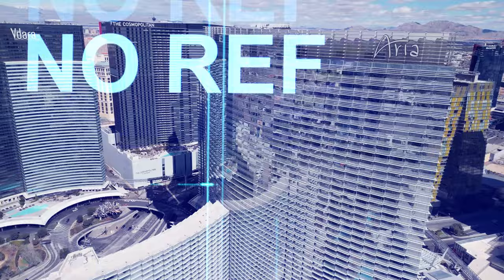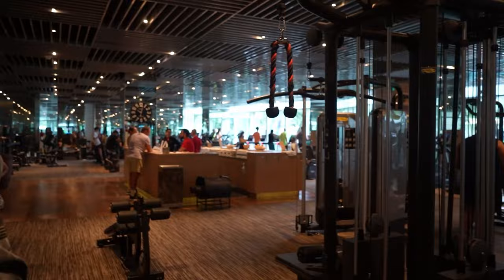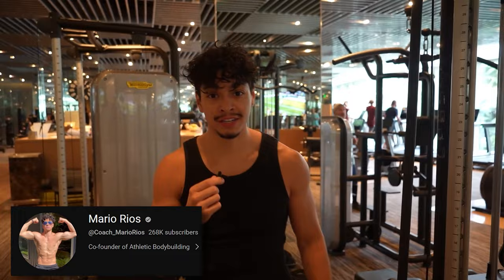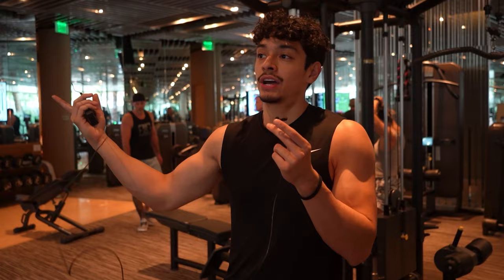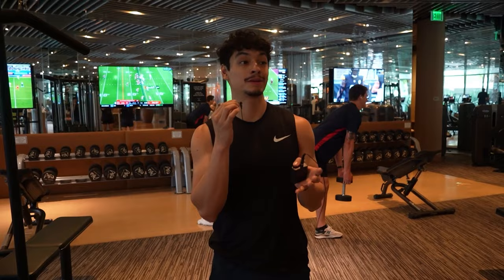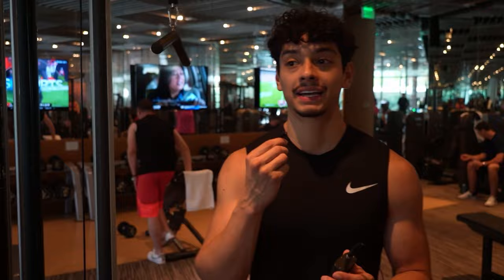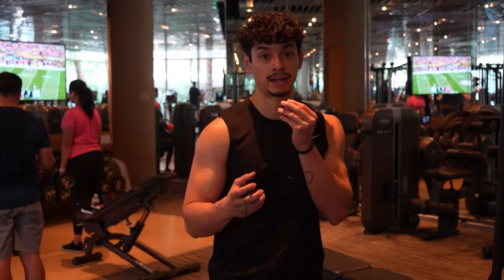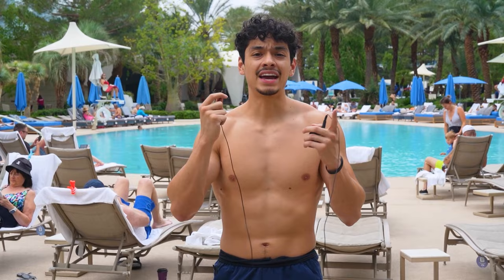Rios Twins Las Vegas Vlog 🤑🤑 || Athletic Bodybuilding Back and Biceps Workout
Starting your lifting journey?
Need Supplements?

In this Rios Twins video, Martin Rios and Mario Rios are doing an athletic bodybuilding back and biceps workout in Las Vegas! This is a great workout for people who want to build muscle and strength. The Rios twins workout at the aria las vegas and show you how to do a pull workout that gets you the aesthetic athletic back and biceps you have always wanted.

If you're looking for a challenging workout in Vegas, be sure to check out this video! This workout is designed to help you build muscle and strength, so you can achieve your fitness goals. If you're a fitness enthusiast or beginner, this workout is perfect for you!

Chill Groovy Hip-Hop Relax.